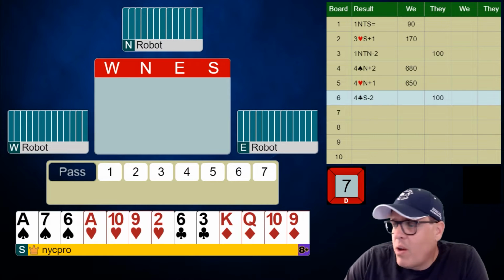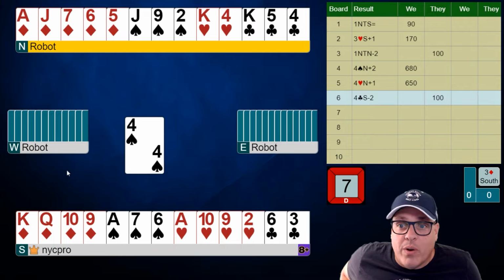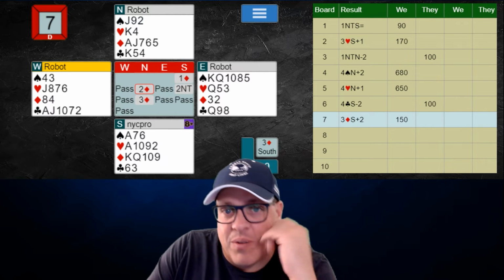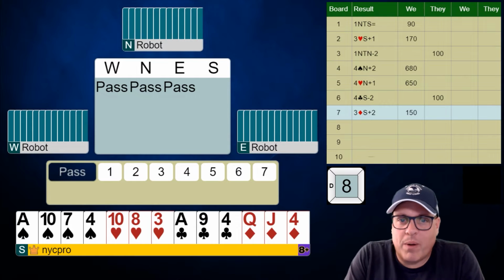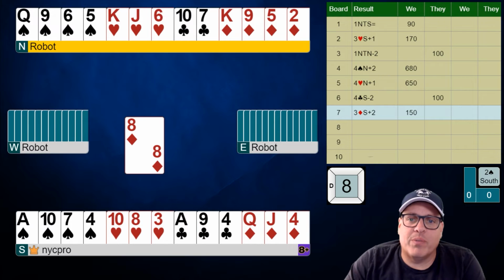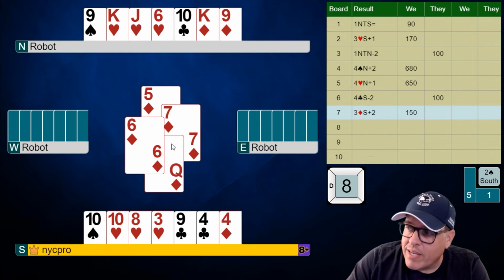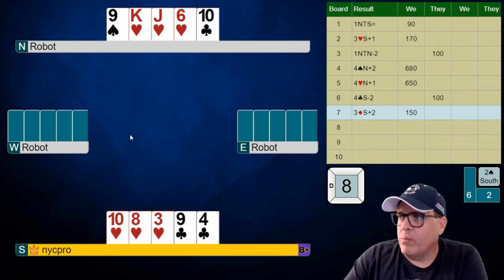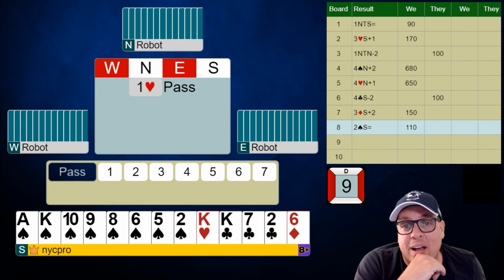THE WEEKLY CHALLENGE (Vol. 15 / Episode 4)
TAKE THE BRIDGE QUIZ EVERY WEEK;